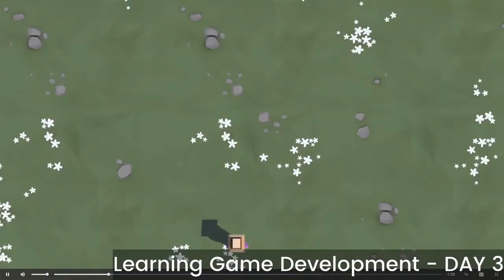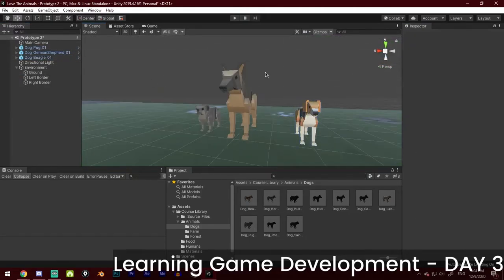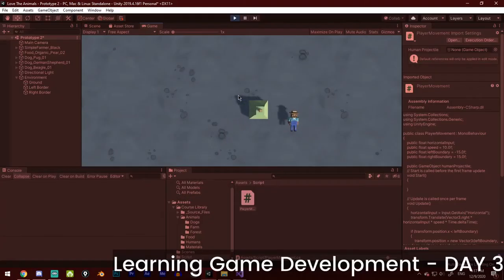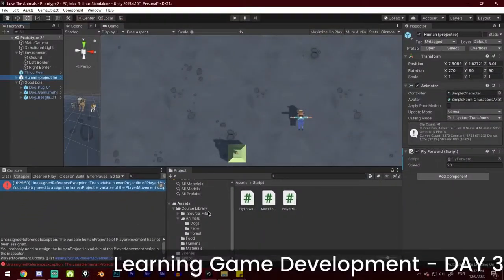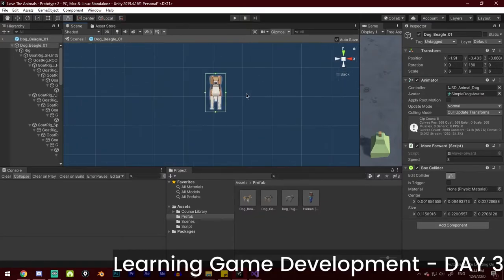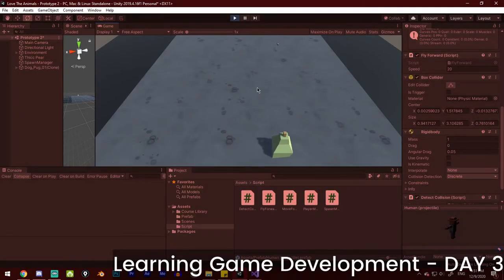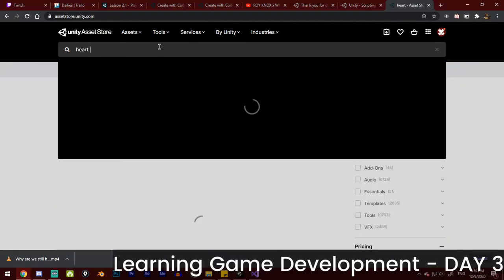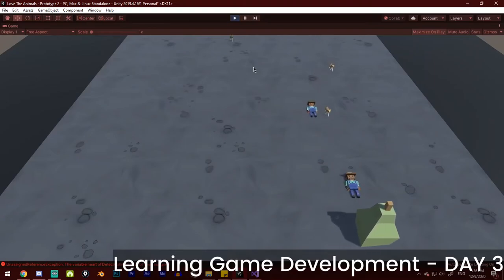Pear Shooting Farmers Game - Love The Animals! Day 3 Game Development With Zero Knowledge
I'm streaming daily on twitch! 10:00 AM GMT + 8